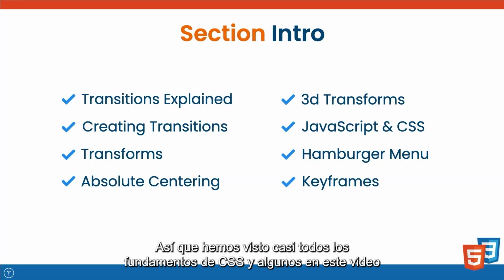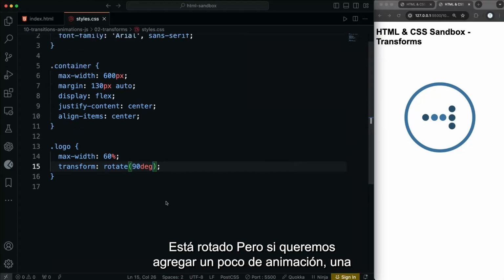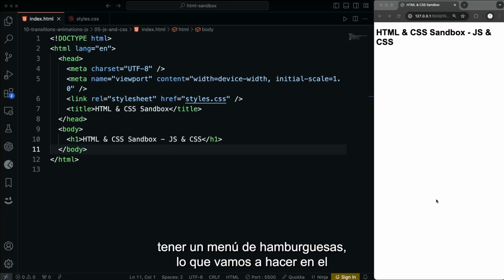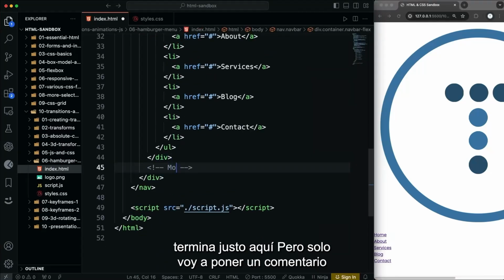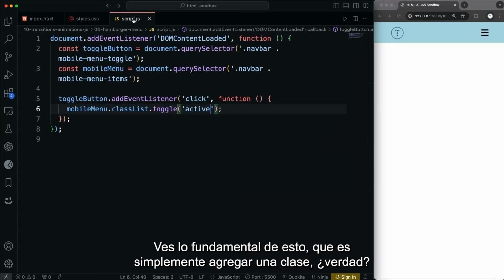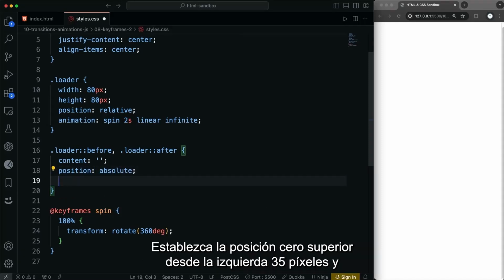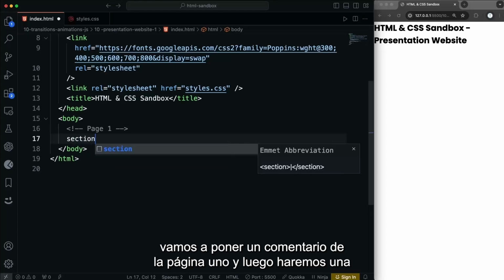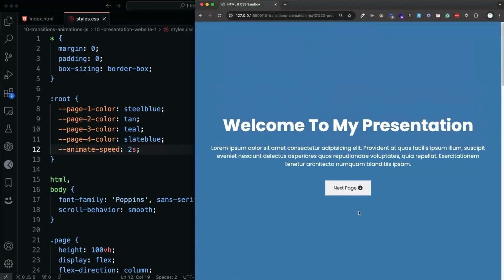16. Transiciones, animación y un poco de JavaScript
- Transiciones, animación y un poco de JavaScript
    1. Completado
    2. Introducción de la sección
    3. Descripción general de transiciones
    4. Creación de transiciones
    5. Propiedad de transformación
    6. Centrando absolutamente con transform/translate
    7. Transformaciones 3D
    8. Introducción a JavaScript y CSS
    9. Menú de hamburguesa
    10. Keyframes - Parte 1
    11. Keyframes - Parte 2 (animación de cargador CSS)
    12. Cubo giratorio 3D
    13. Mini-proyecto de sitio web de presentación